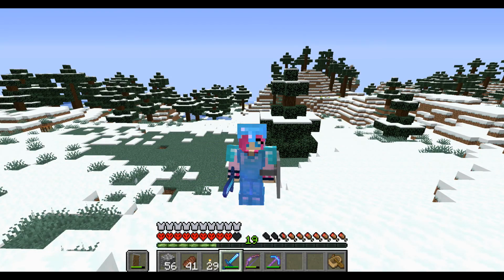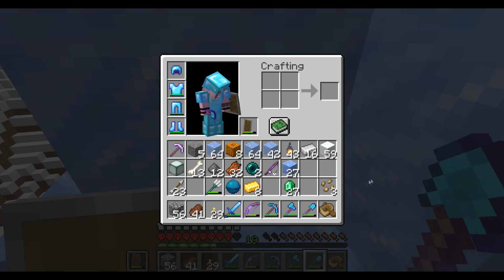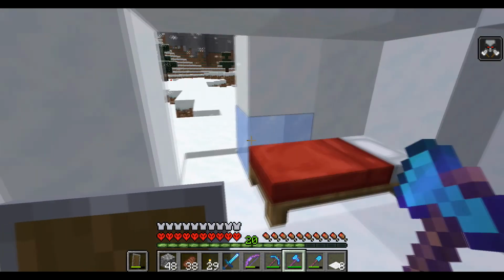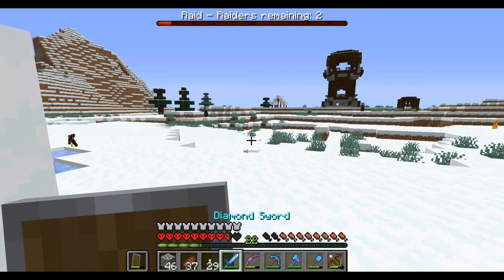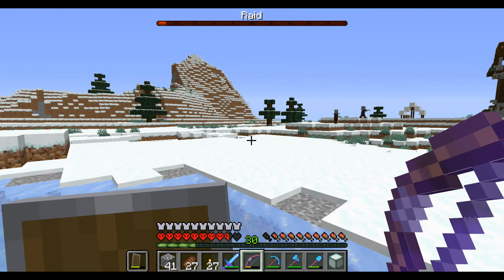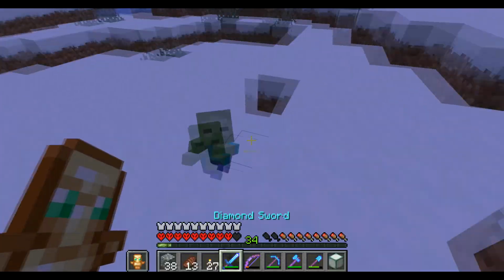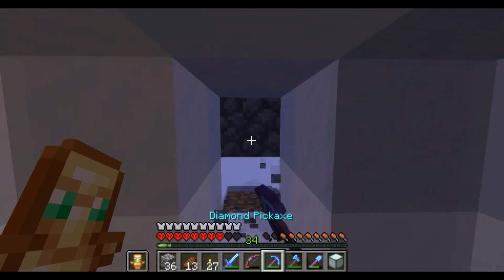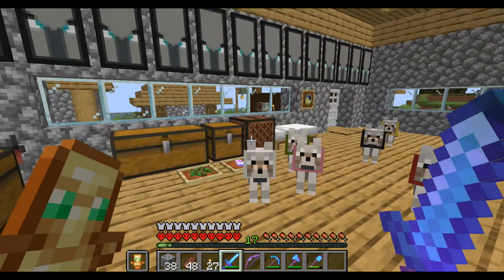I started a RAID? - Minecraft Hardcore Experience - Part 5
Hey everyone! Sorry this video was so delayed, I have been pretty busy with school starting and moving into my apartment. Hope you guys enjoyed this episode! Get ready to take on the Ender Dragon in the next one :D